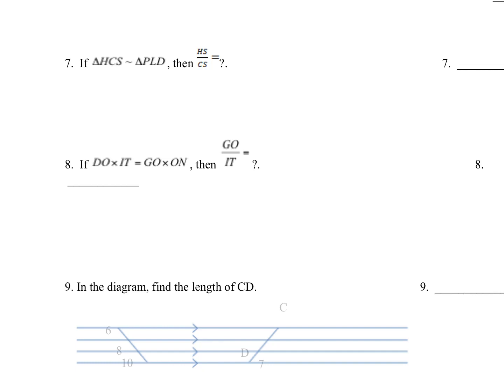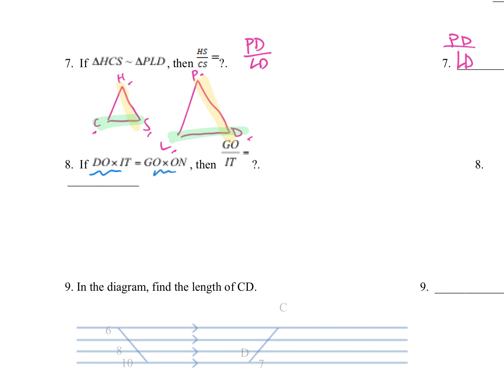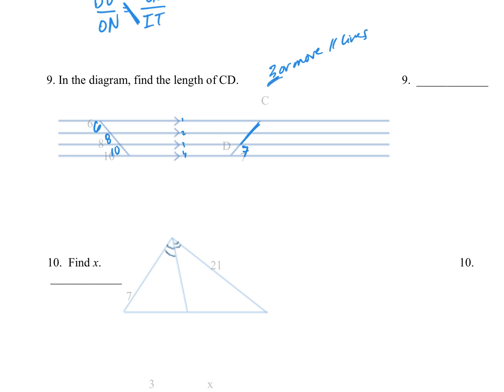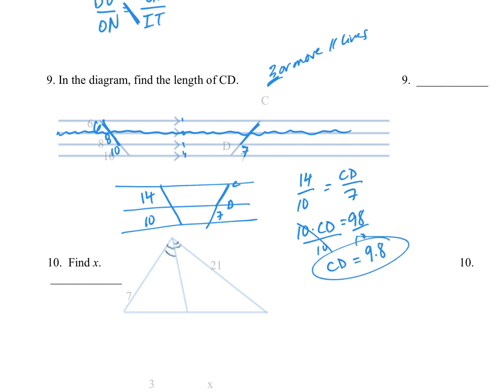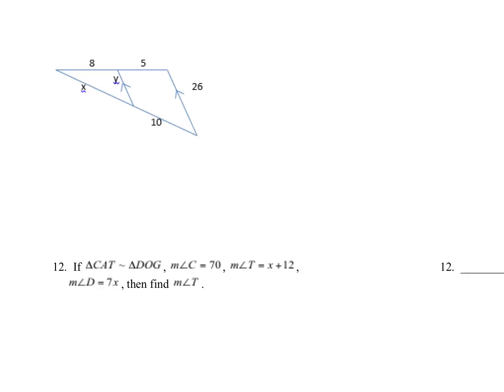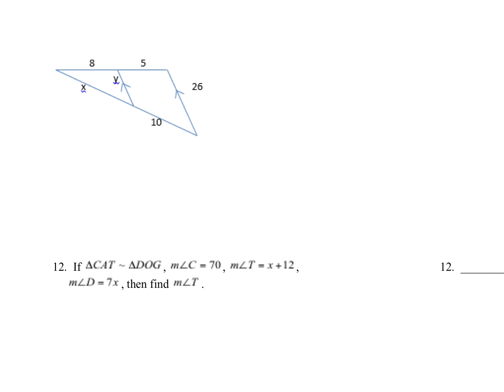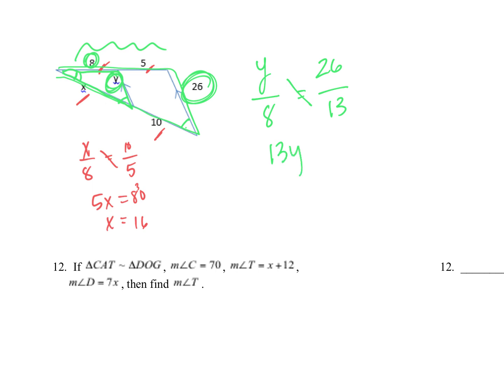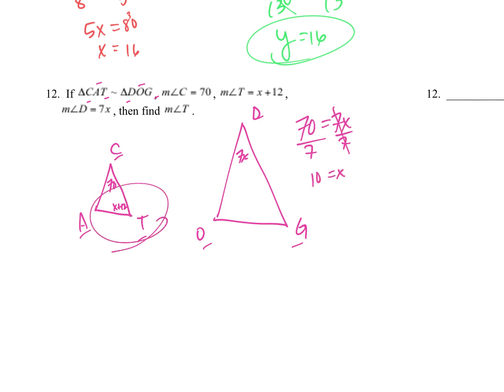Similarity Review 7-12